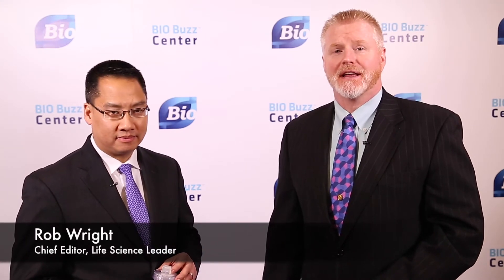Breakthrough in controlling deadly inflammation from CytoSorbents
“It’s like a Brita filter for your blood.” CytoSorbents’ CEO, Dr. Phillip Chan, describes the company’s E.U. approved blood purification technology to control deadly inflammation. Now with more than 35,000 treatments worldwide, the device reduces toxic inflammatory substances from blood in sepsis, flu, trauma, and many others.